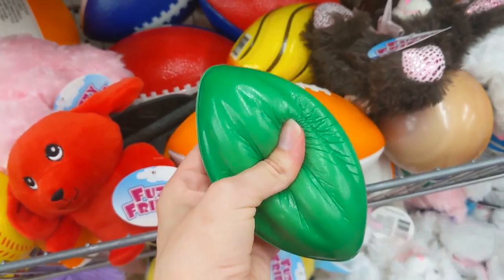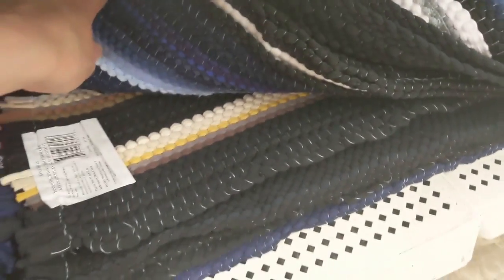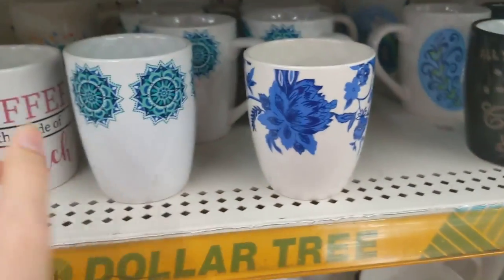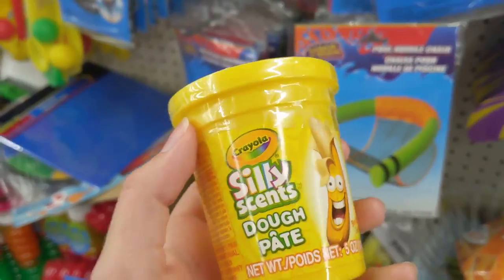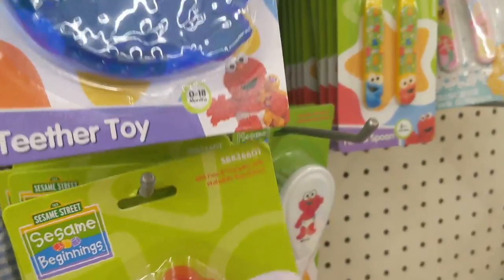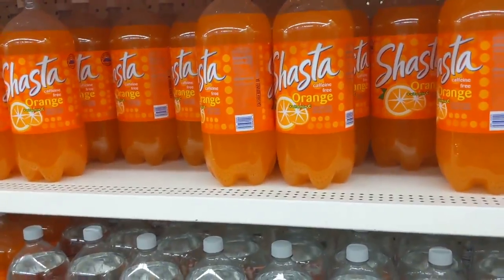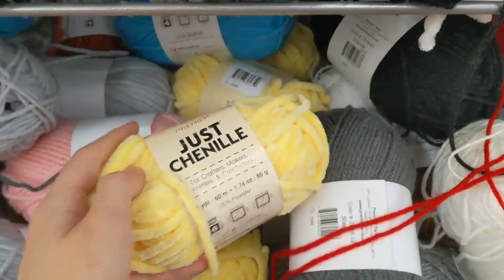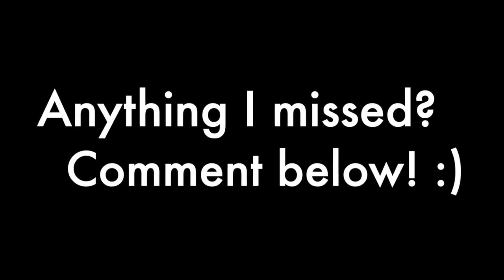Guide to Affordable Sensory Aides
Hi I'm Anna, an autistic speech path undergrad who thought she'd make a video about sensory seeking at the dollar store! If you're anything like me you believe that sensory diets don't need to be expensive, come join me if you'd like. :)